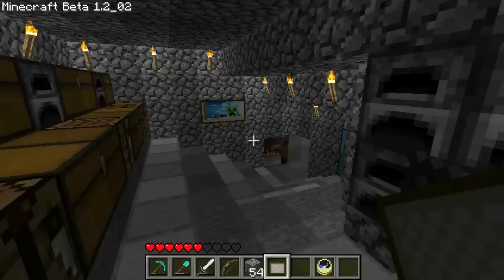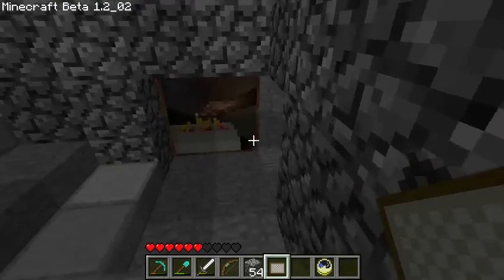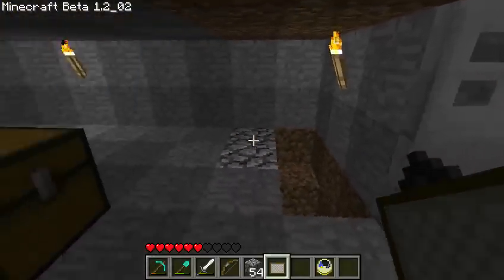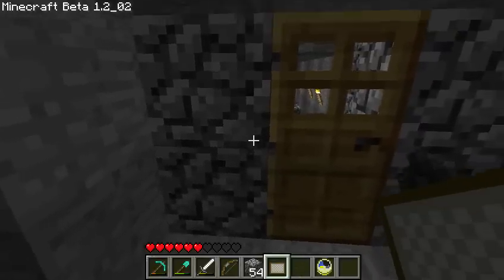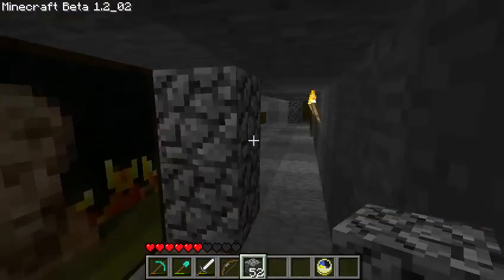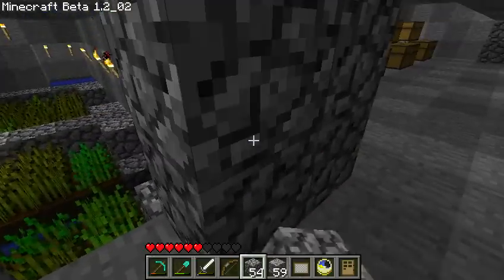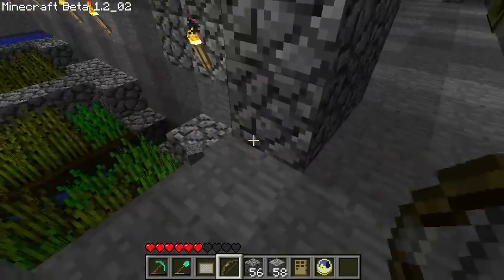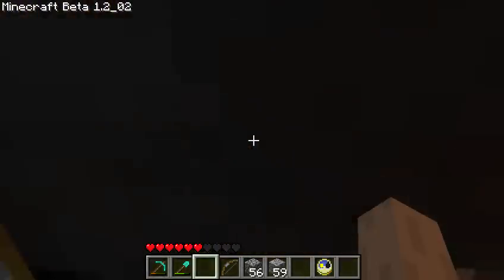Minecraft Secret Passages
I got cut off at the end, but I said to let me know if you figure out anything cool with this.